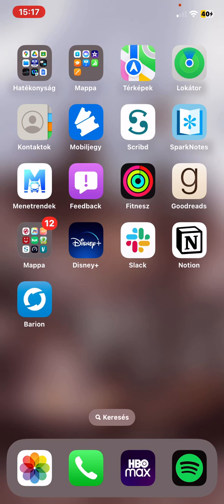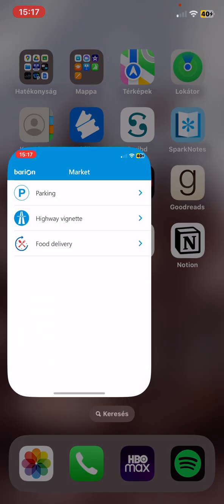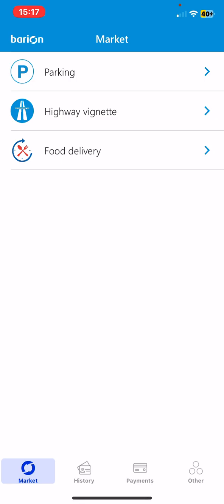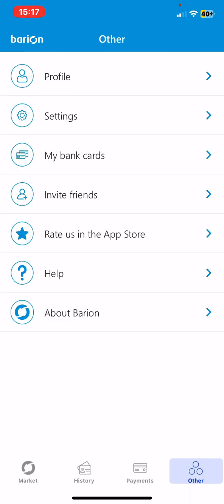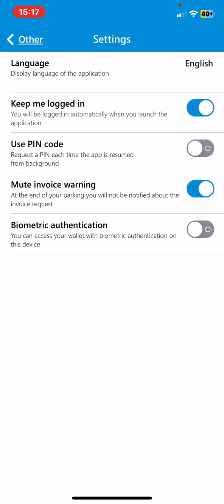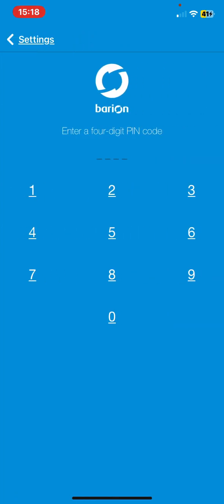How to enable the biometric authentication in Barion?